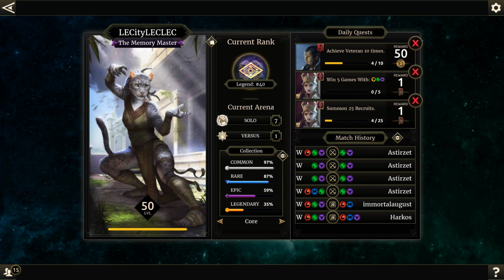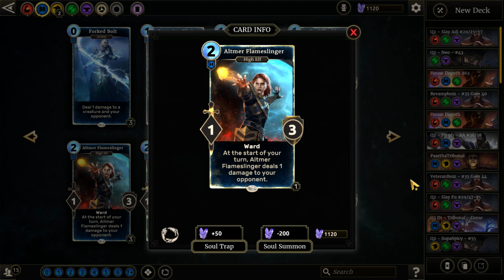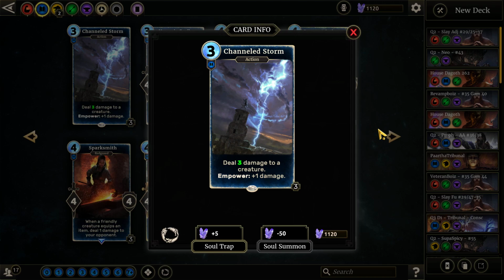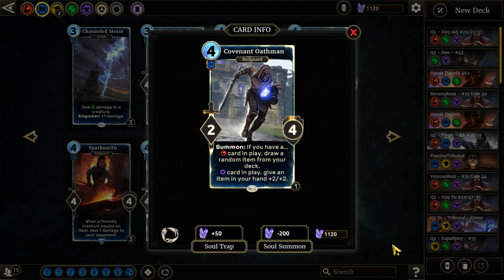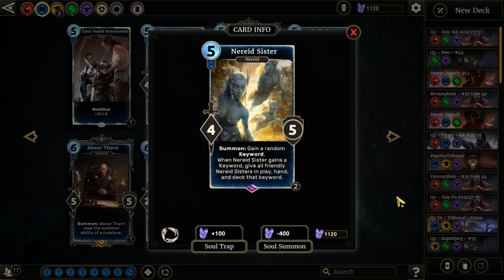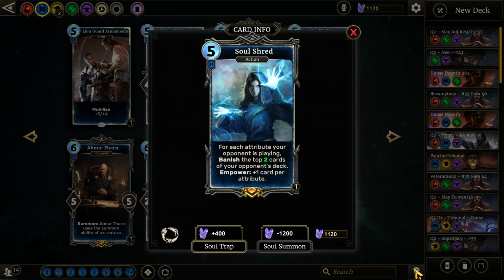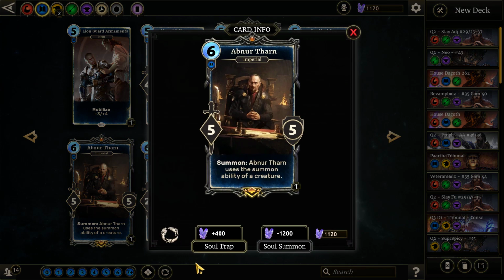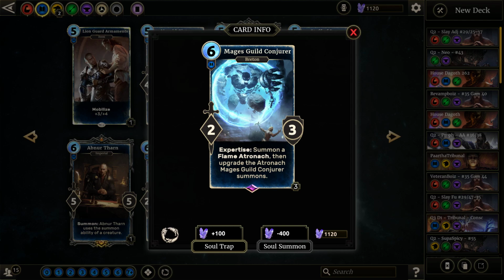LEC's Elder Scrolls Legends: Set Review - Alliance War - Episode III (Blue/Intelligence)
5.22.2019